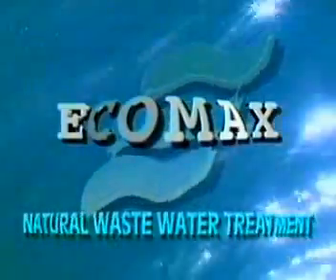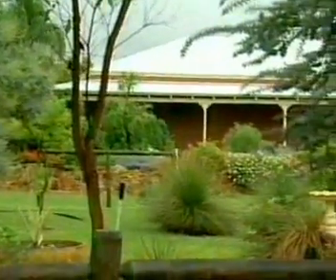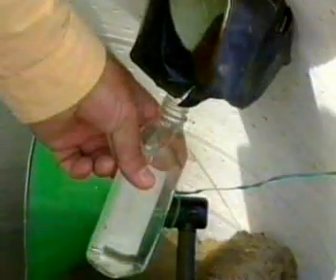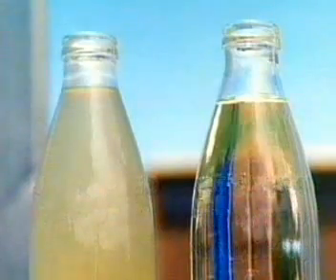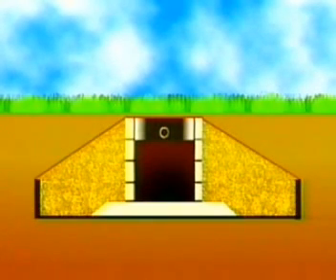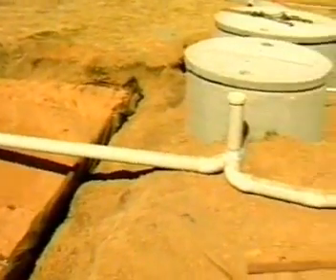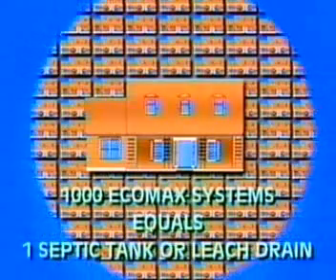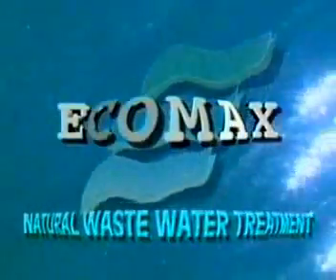ECOMAX SEWAGE & WASTE WATER TREATMENT.asf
" is yours an Ecomax".
Consider a sewage treatment option that saves you money !
*No Maintenance or contracts
*No Chlorine
*Non Mechanical (subject to site conditions)
*Low to no electricity use
*Low Greenhouse emissions
To discuss your specific site or state requirements contact our NSW  Consultants on 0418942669